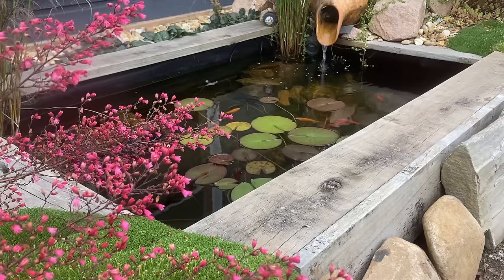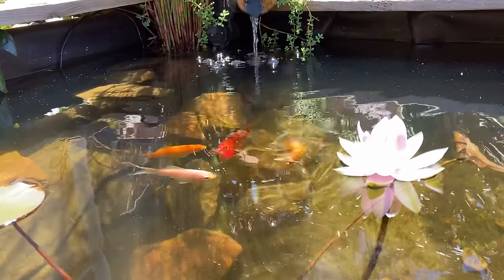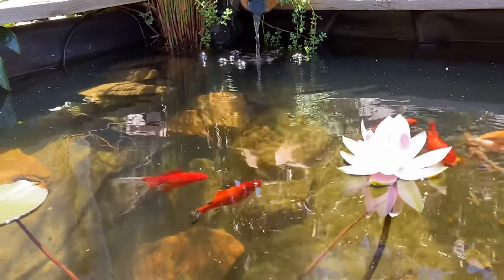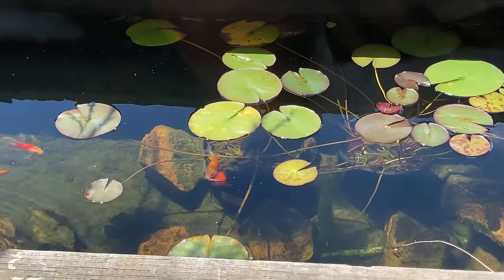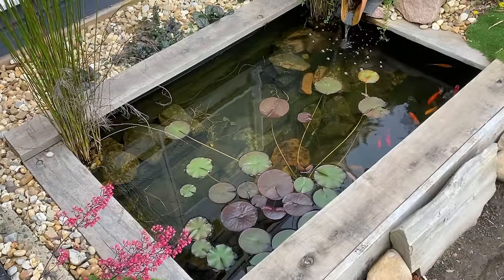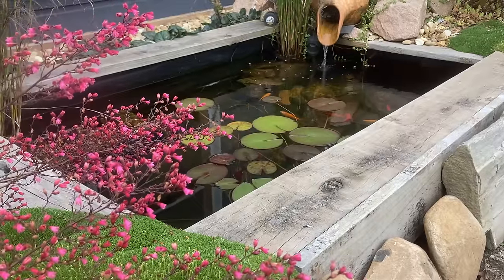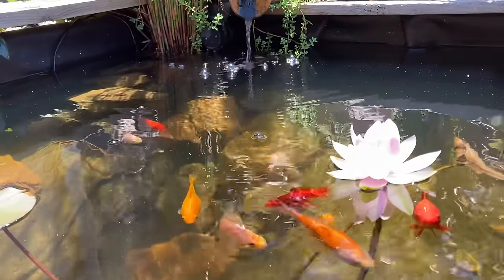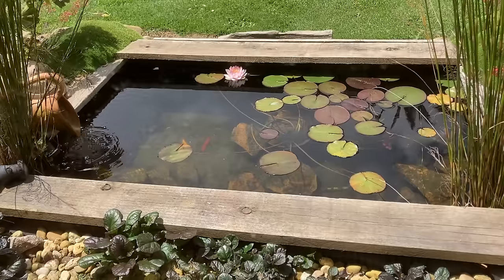Small fish pond with bog filter| Crystal clear water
This is a video to help anyone looking to build a small fish pond. A small pond like this will help you learn more about filtration and how to build your own. I have plenty of other video that go into more details about certain aspects of building and maintaining a pond on a budget. I also have a website which contains helpful articles: ozponds.com

For those looking or what a bulkhead (amazon link) or uniseal (amazon link) is you can click the amazon links to have a look.

For those looking at different liner alternatives check out HDPE (amazon link), PVC (amazon link) and my personal choice EPDM rubber (amazon link).